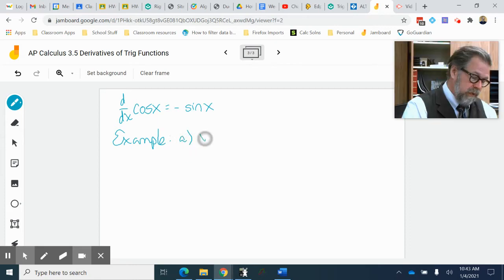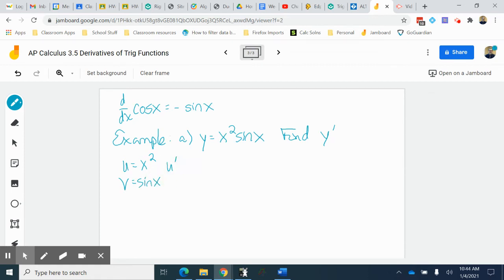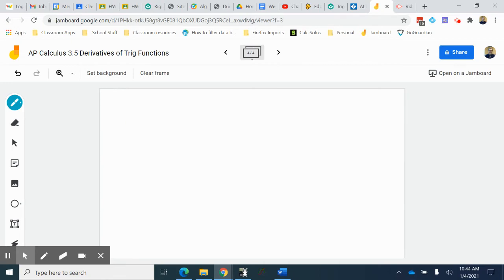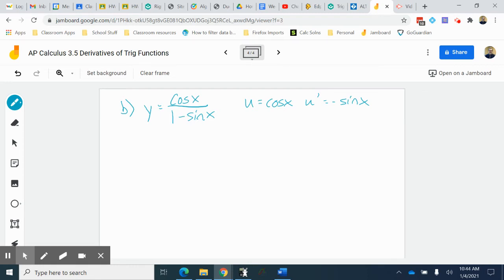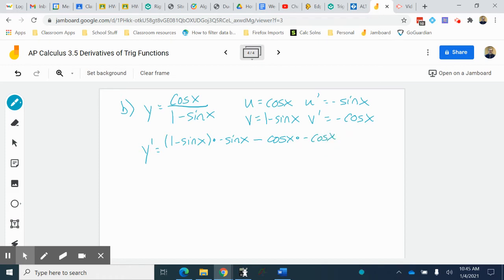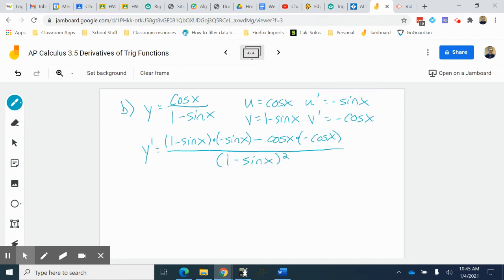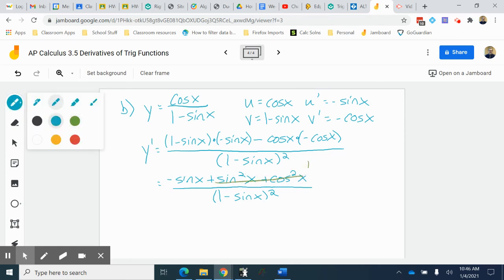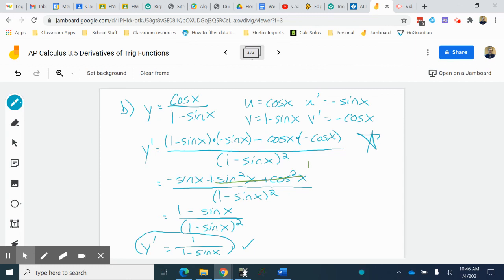AP Calculus 3.5 Video 2 Derivative of cos(x) and examples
Chapter 3.5 AP Calculus Video 2 Derivative of cos(x) and examples